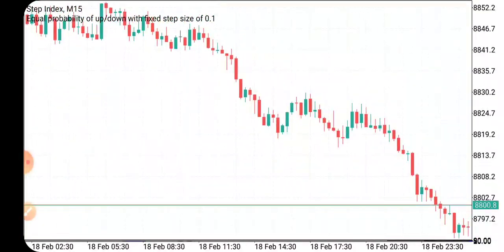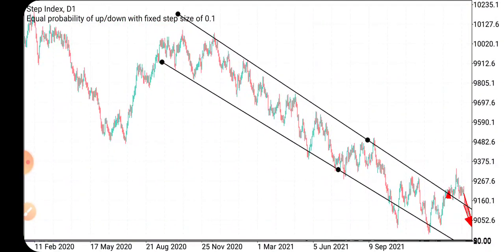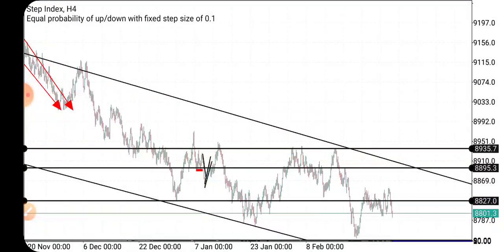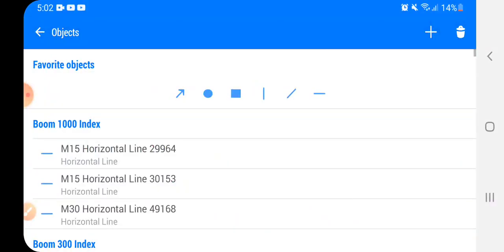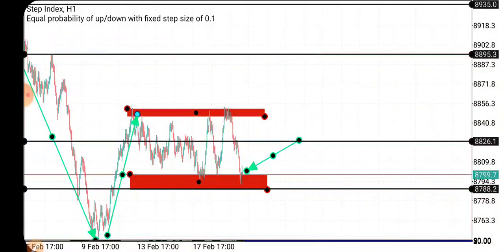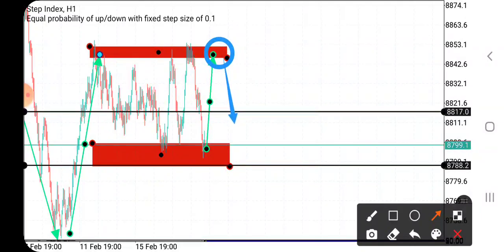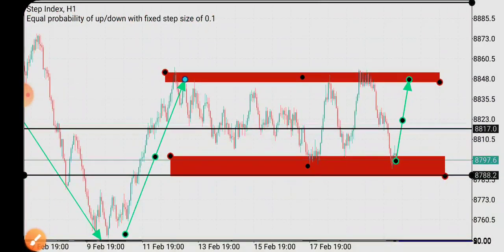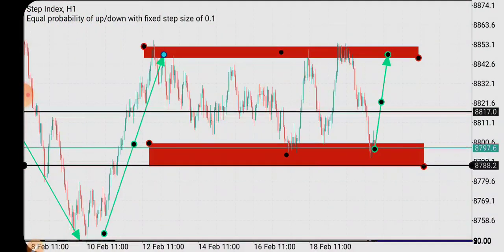How to Make $10,000 Weekly with simple STEP INDEX Strategy (100% Top Bottom Analysis)